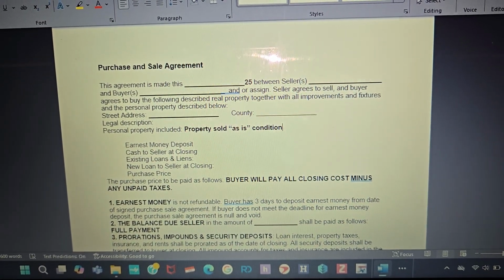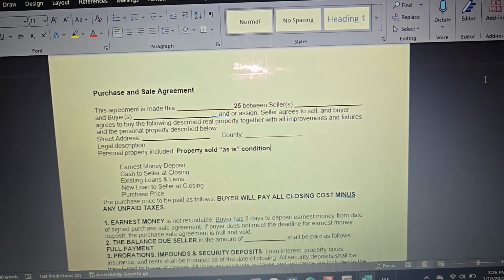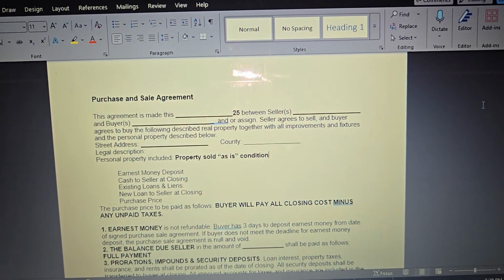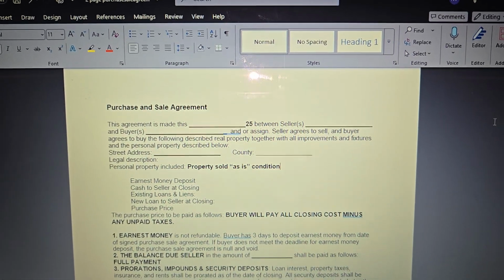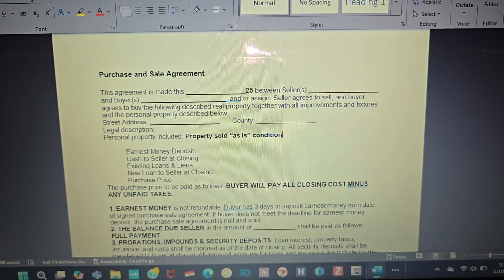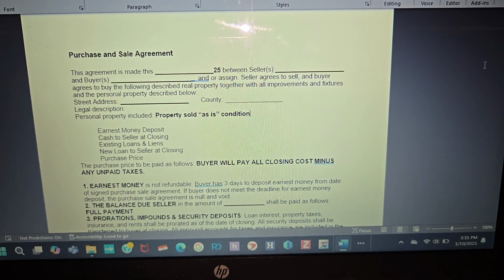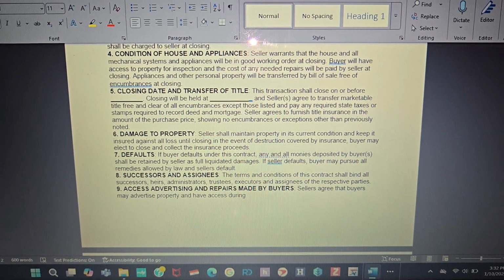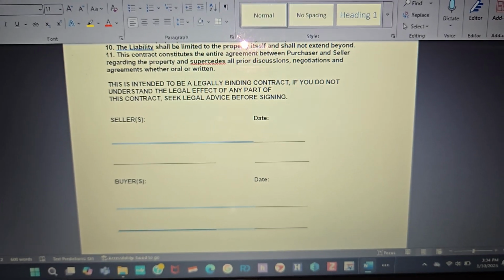How to fill out a Purchase and Sale Agreement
How to fill out a Purchase and Sales Agreement